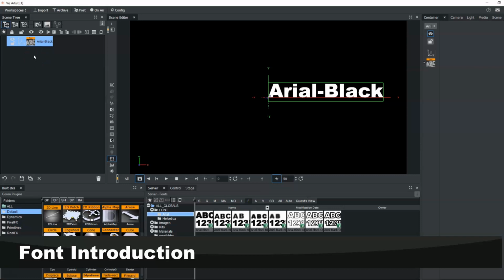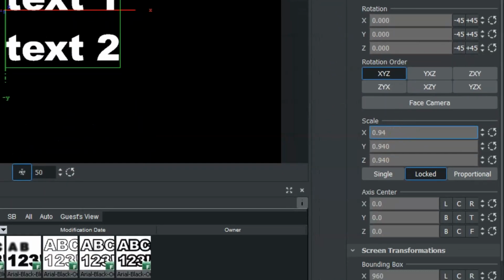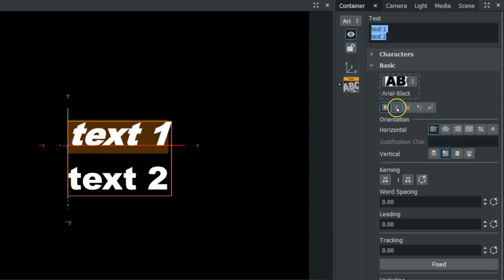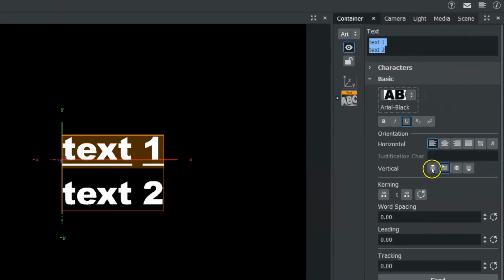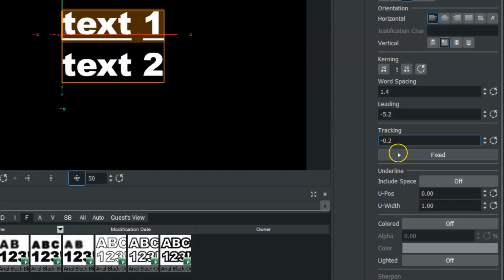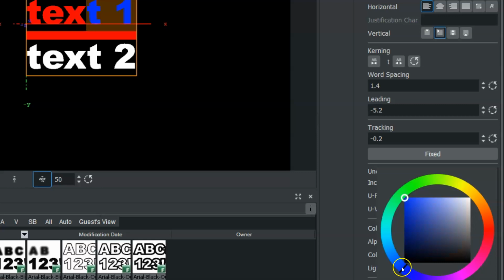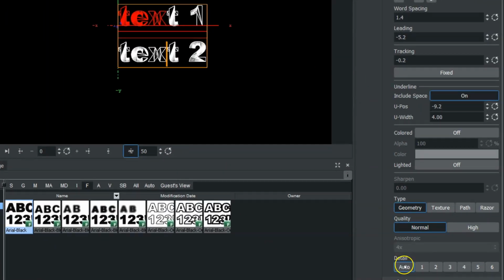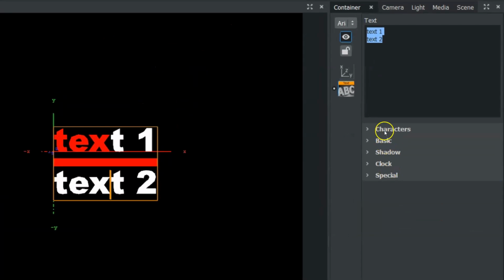Vizrt 4 Fonts Introduction Tutorial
How to use Fonts in Vizrt 4. Get an in-depth overview of the Basic tab of the font editor.

This Vizrt Artist 4 Fonts Introduction relates to the Basic tab found within the settings. To work with a font you'll need to drag a font into the scene tree or scene editor window. A font must first be imported into Vizrt and you can learn how to do that by watching the importing fonts video. Once you do have a font imported and active in the scene tree. You can click on the font icon on the container and it will take you into the font editor.

Once in the font editor you have access to all the tools and tabs within the font. You’ll notice several tabs within the font editor labeled: Characters, Basic, Shadow, Clock and Special.  You’ll also notice a text editing window at the top. It is here that you can edit the text. You can simply highlight your cursor in that box and start typing the text. You can also double click on the text within the scene editor window to edit as well.

In this video we focus on the Basic tab within the font editor. Once in the Basic tab you are presented with a few options. These include orientation settings, word spacing, leading and tracking and some more options. There is also an icon of the font in the tab. It is here you can drag another font on top if you want to replace the entire font. You also have options to bold, italicize, subscript, superscript and underline the font here too. The word spacing works only when you have multiple words in the text. The video will demonstrate how this setting works.

This video will also give a look into the configuration settings for fonts found in the Configuration window. Here there are several settings that you can adjust for the default settings of your fonts. This includes the orientation settings.